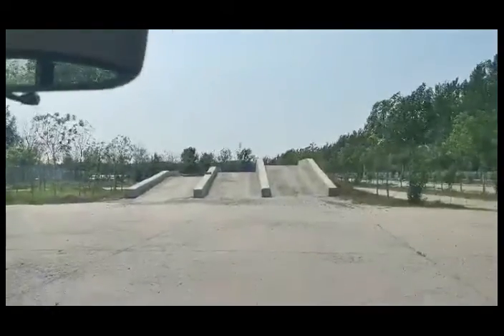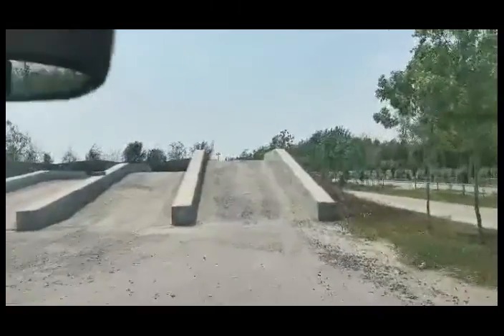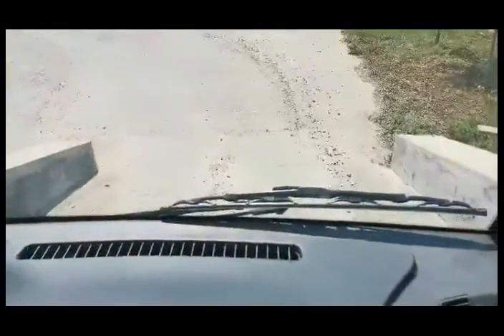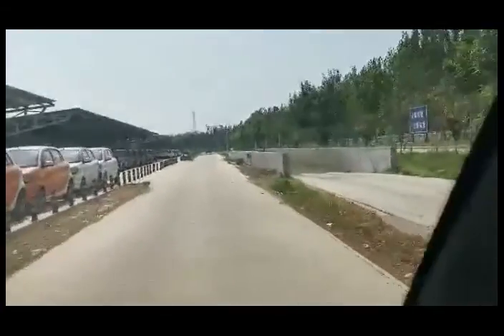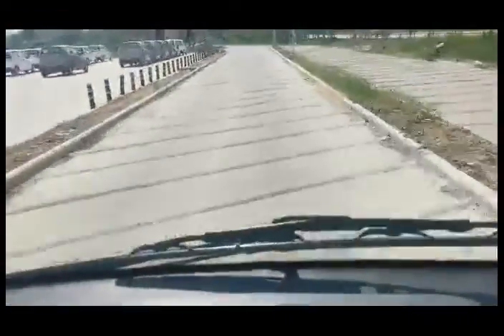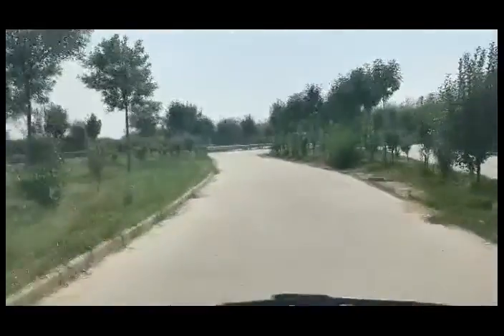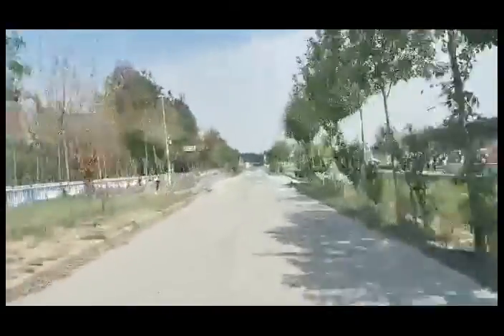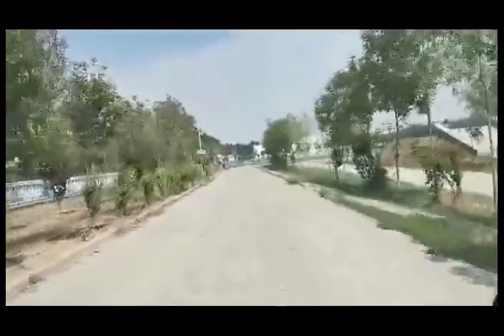e car outside test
this is the electrical car from BAW-FL group, we are doing for the drive test.